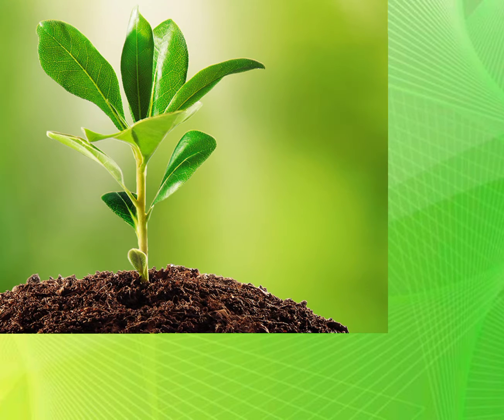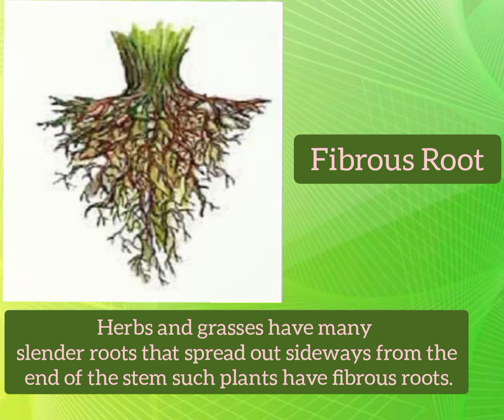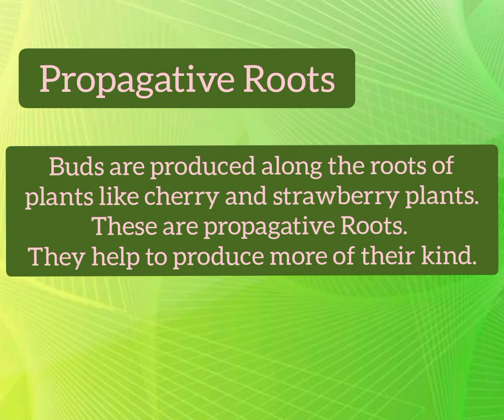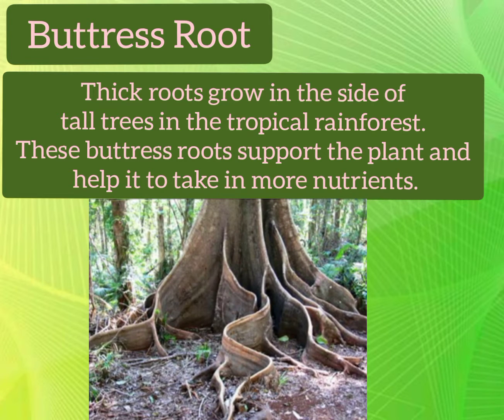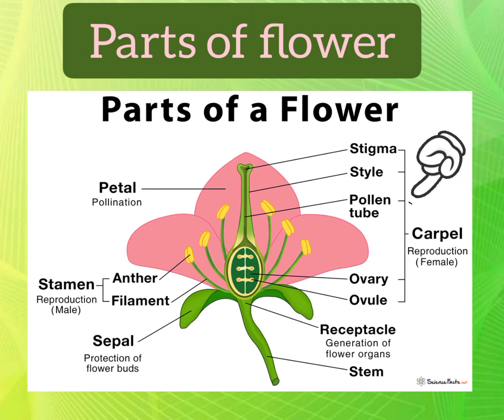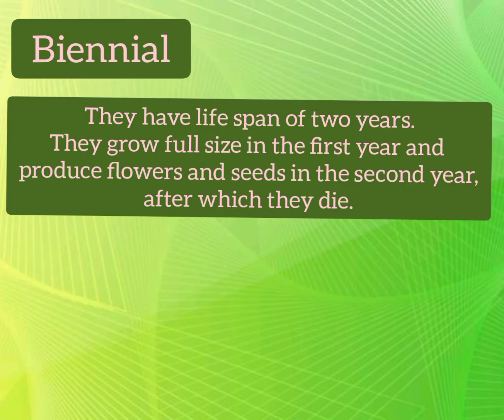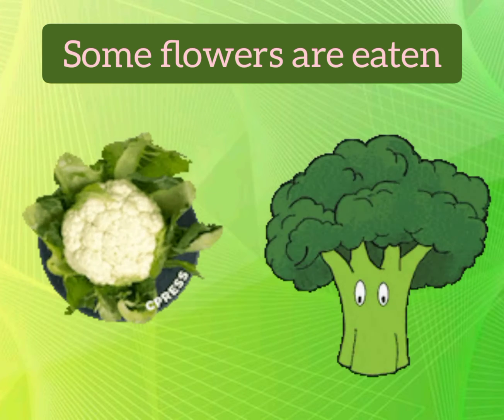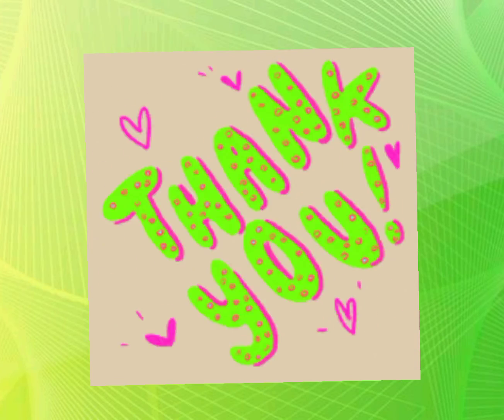Class-4 _EVS_Ch-8 (The Plant World)